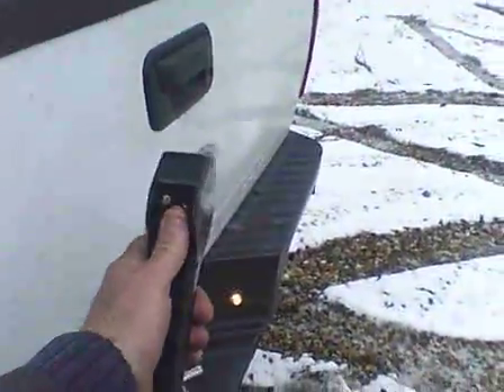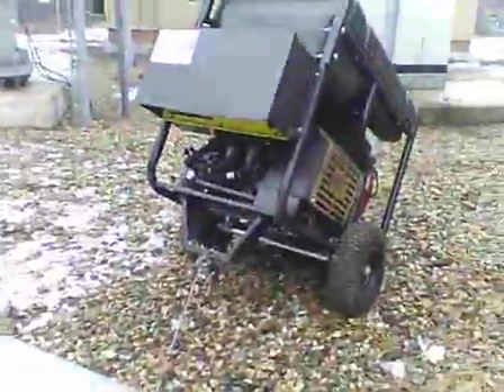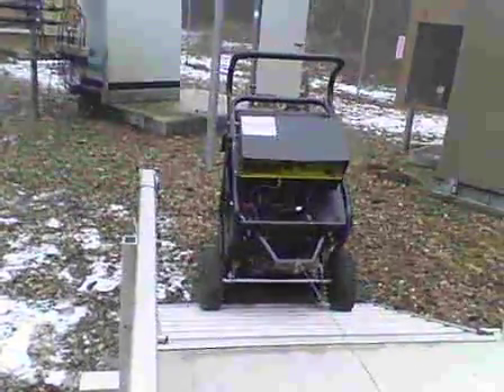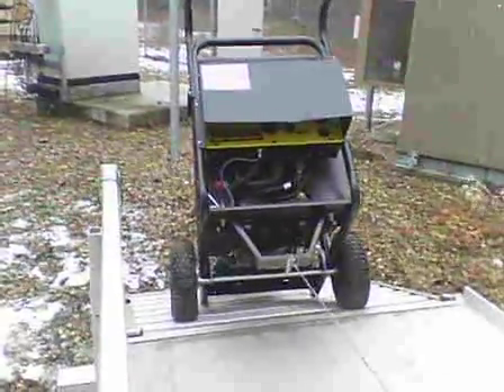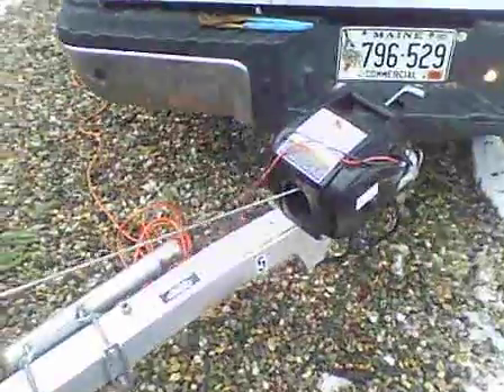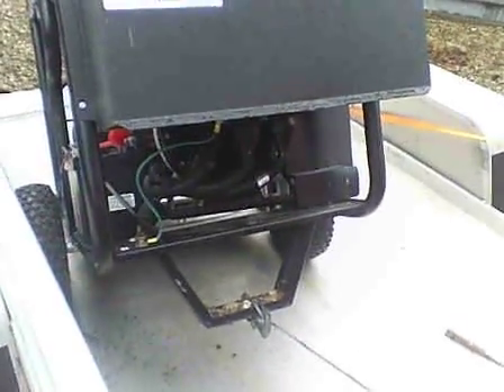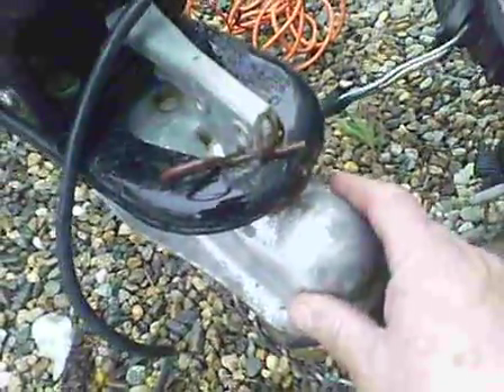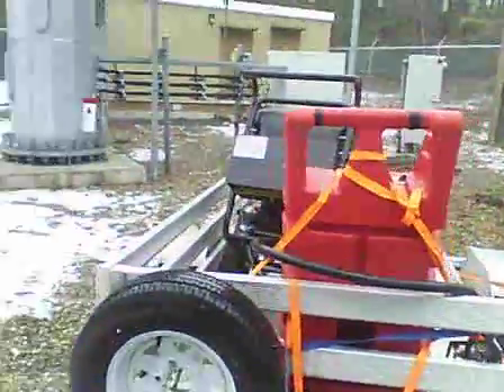w1lwt tmo 1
PArt 1 of 3  .Called the wench. To safely pull and load a trailer with generators to big to heavy for one person. Im showing for a small investment this will safely do the job. avoiding any lift and pull hazards to any one person try to get it done and go.

LEE N MAINE